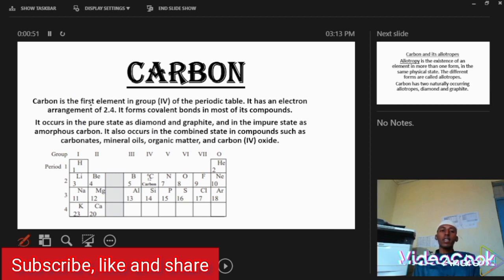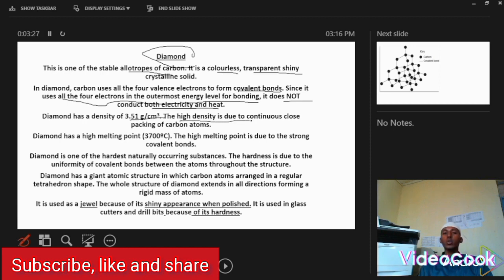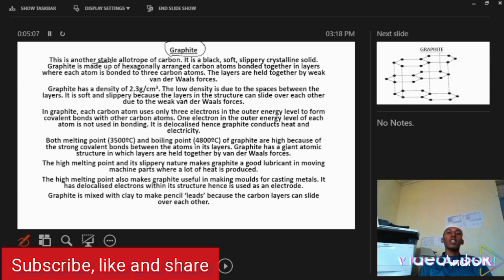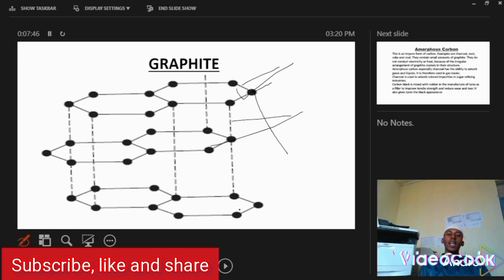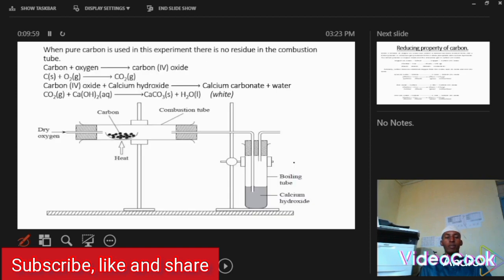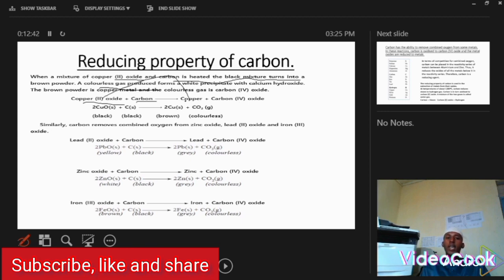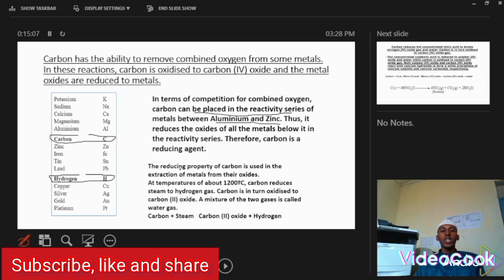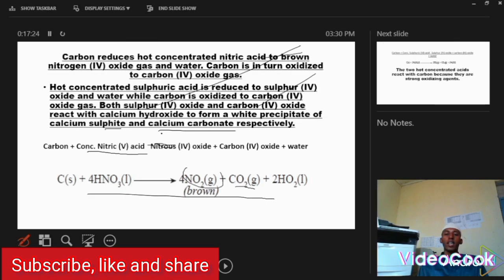EDUCATION carbon and its compound lesion 1 chemistry form two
AHMED YARROW KHEIR @ KENYA